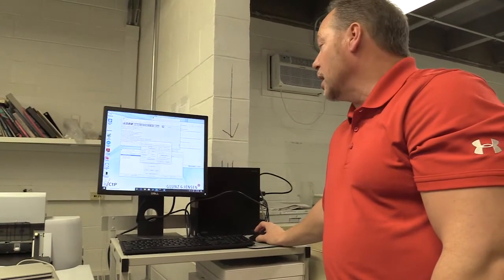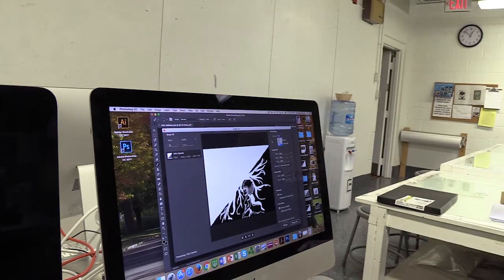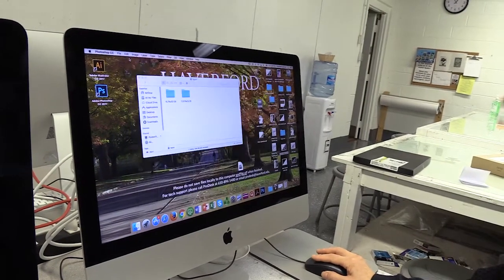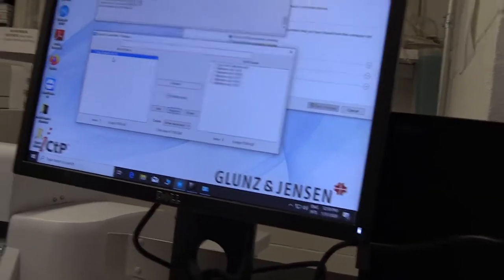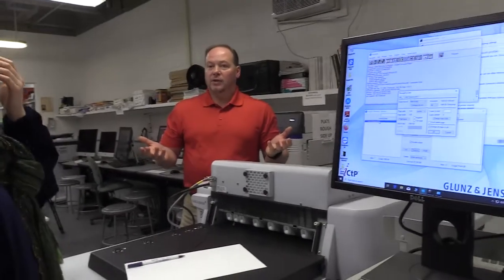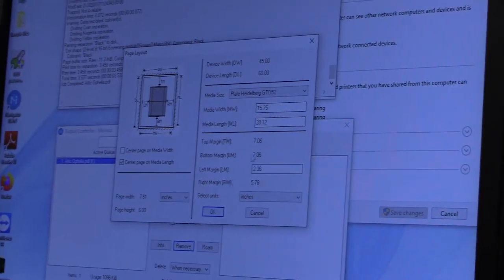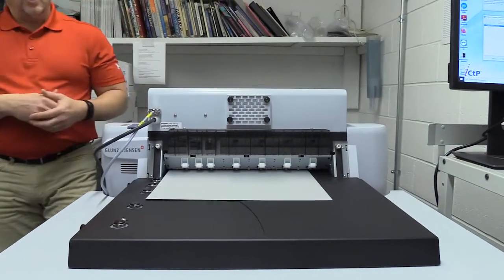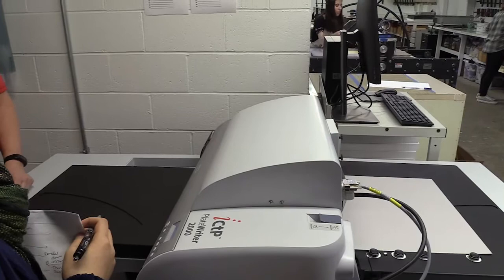7 Plate Writer 2000 Training 7 - Haverford College